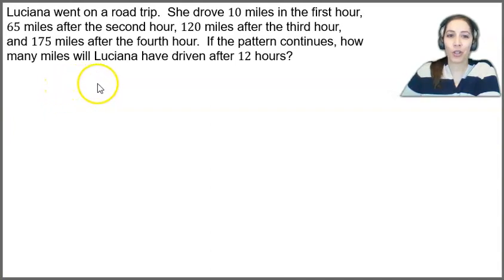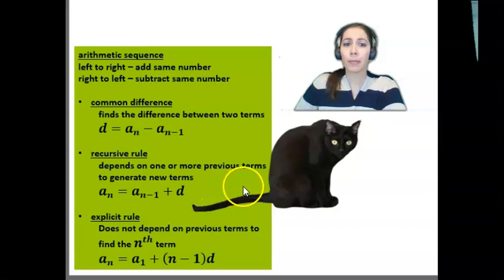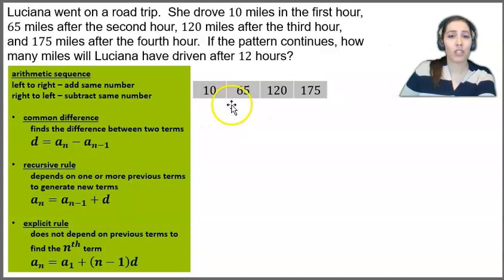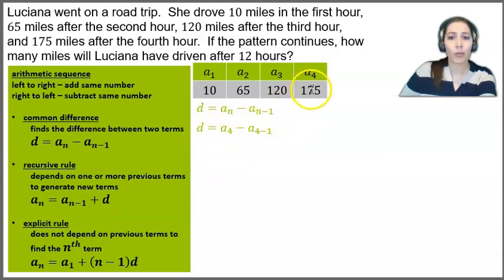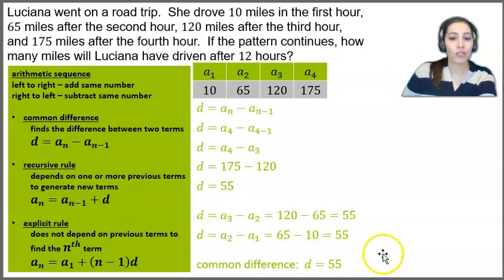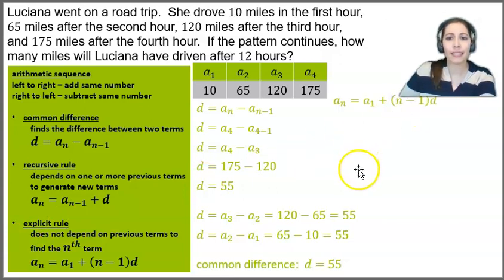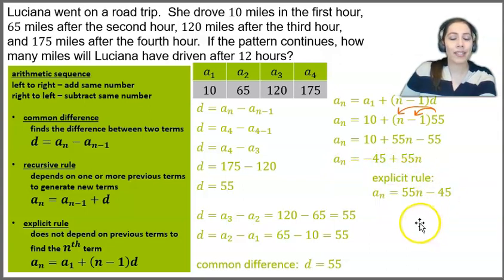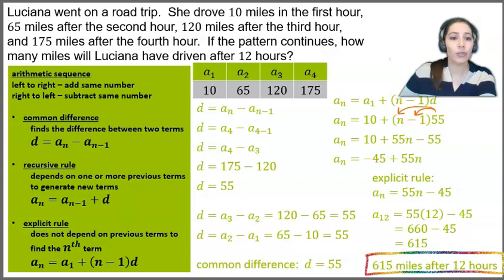Arithmetic Sequences 4